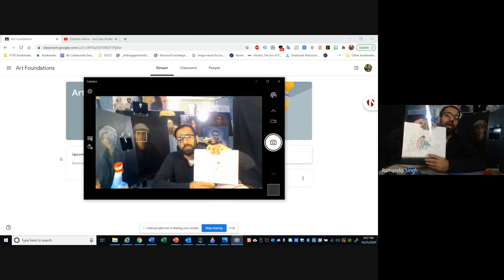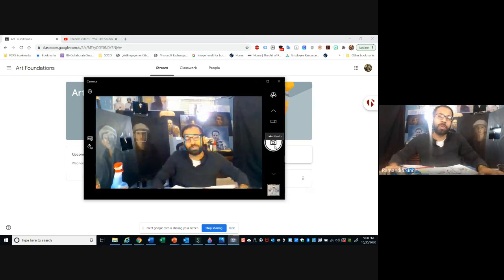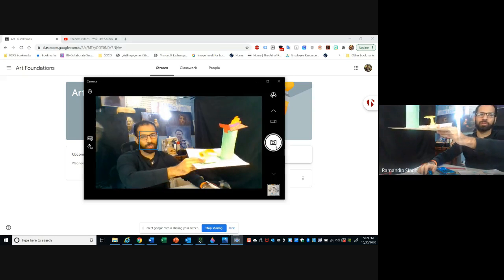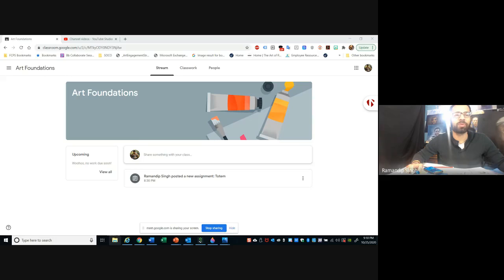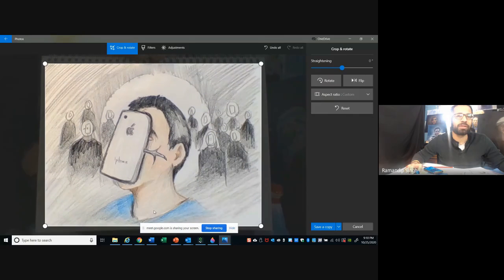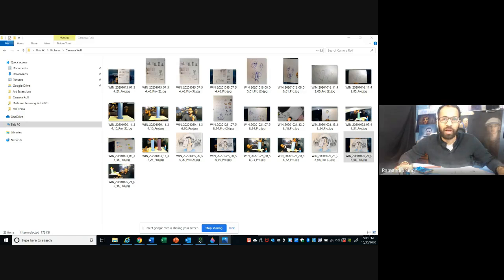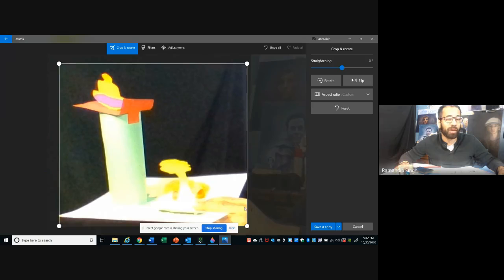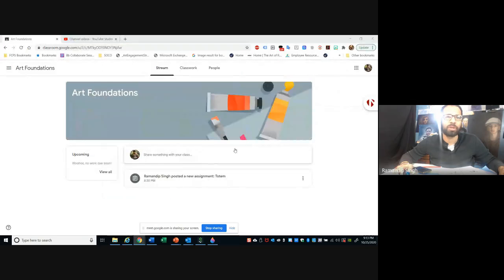Google Classroom: How to take pictures of your work and turn in to assignment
Getting started 00:00

Opening camera app 00:29

Taking pictures of drawings 00:48

Taking pictures of 3d work 01:38

Finding the pictures in folder 3:06

Editing the photos 03:40

Attaching photos to assignment 06:30